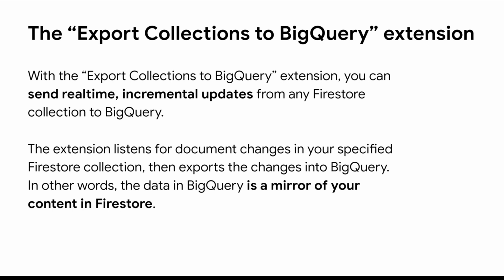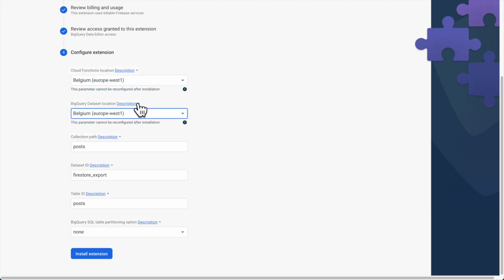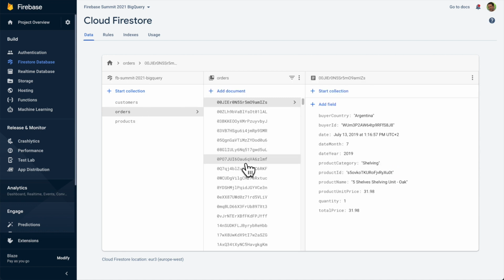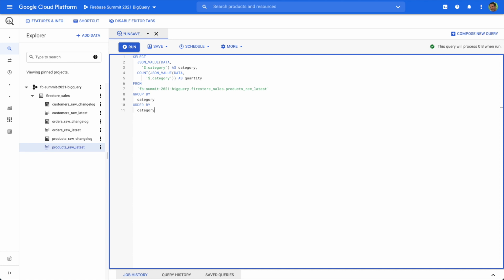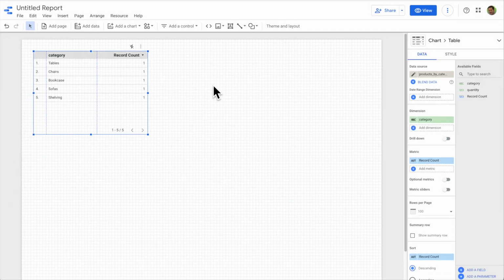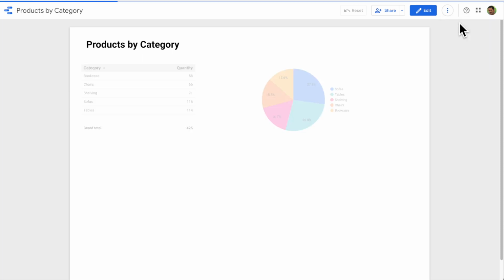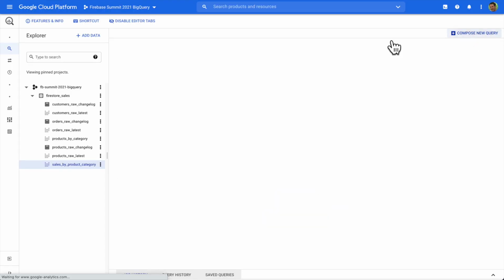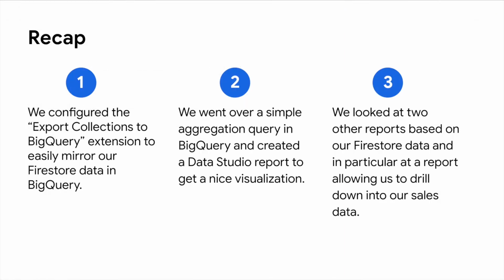Export Firestore collections to BigQuery and use Data Studio to analyze and aggregate data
In this talk we show how to configure the “Export Collections to BigQuery”  extension to export Firestore data to BigQuery, how to execute aggregation queries on this data in BigQuery and, finally, how to create Data Studio reports to visualize and analyze our Firestore data in a user-friendly way.